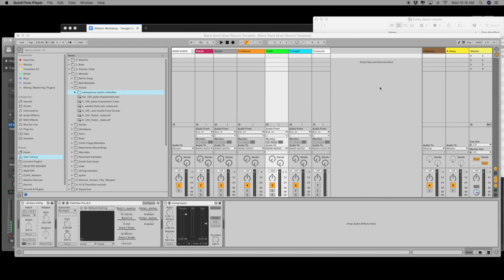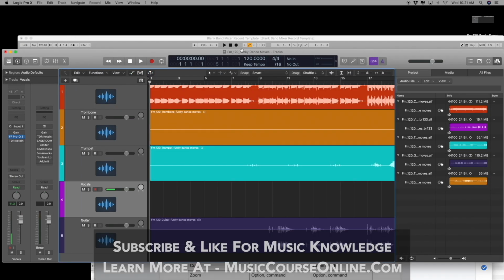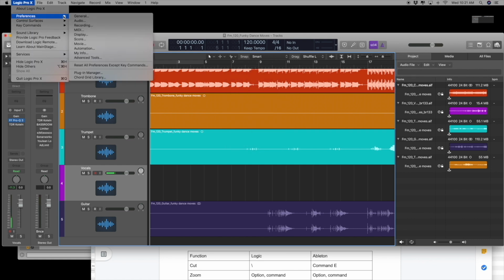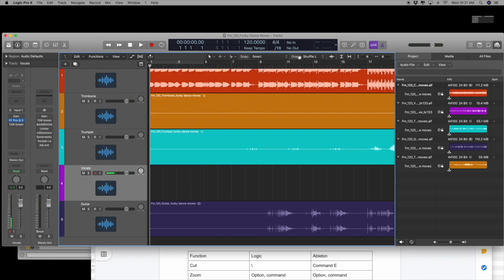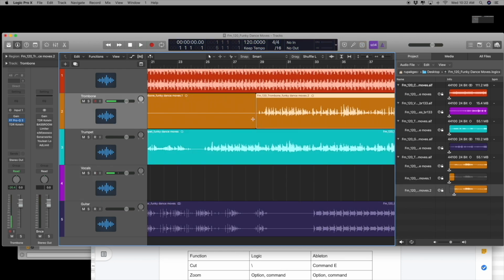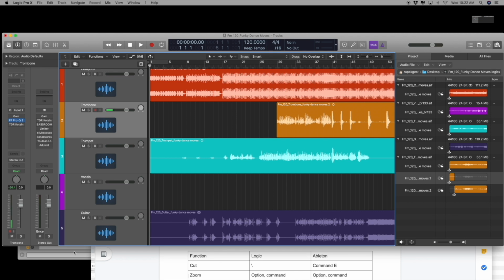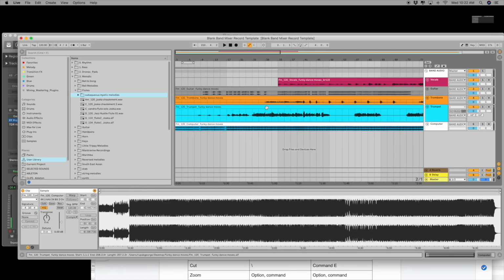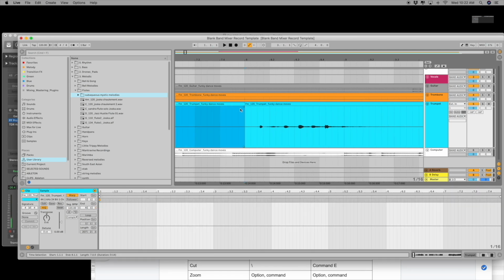5. How To Scissor Split (Learn on Ableton, Logic Pro X or Any Pro DAW)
How to use the scissor tool or split clip to separate clips

HOW

SUGGESTED PREPARATION

WHO

- Music producers
- Music composers
- Musicians
- Podcast Producer
- DJs
- Teachers to have new teaching material for classes
- Audio editors

LEARN

REQUIREMENTS

ADVANTAGES

SHARE / GIFT